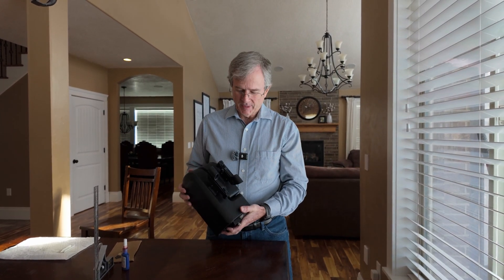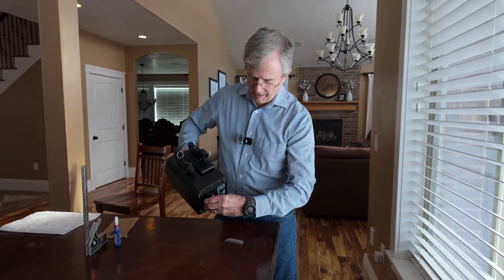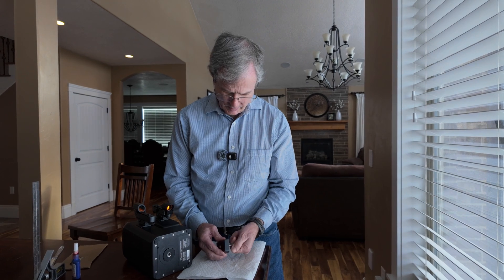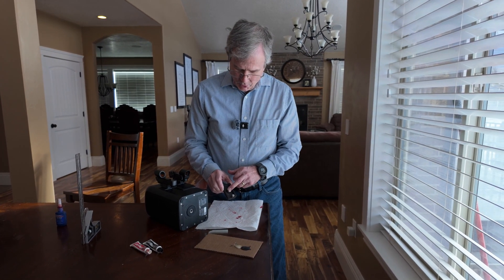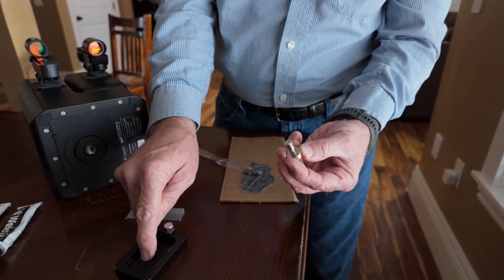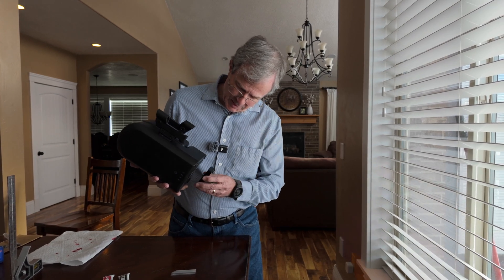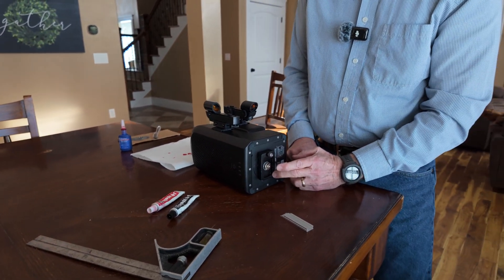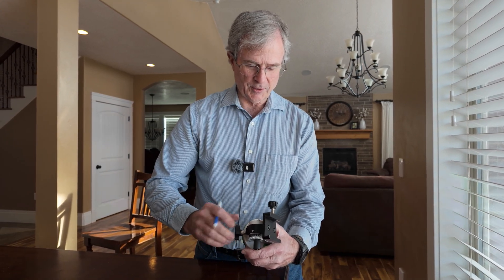Seestar S50 Equatorial Mount: Addendum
This video was posted originally on Jan. 25, 2024 on the Physics Demos YouTube channel, and was moved to the Sensor Sensibility YouTube channel on Dec. 14, 2024.  It is the third of three videos about our equatorial mount for the Seestar S50.

In this video, we describe three small improvements to our equatorial mount for the Seestar S50.  All three save time and aggravation in using the mount, and all three simply involve locking existing screws into place.

To see how to polar align the Seestar and how to orient it to the equatorial view of the sky so you can use the Seestar app to find and track objects automatically,

Materials needed are:
Eskonke Red Thread Locker
J-B Weld Steel Epoxy